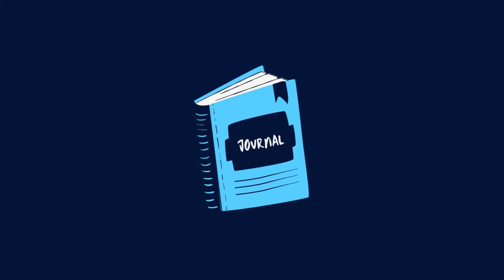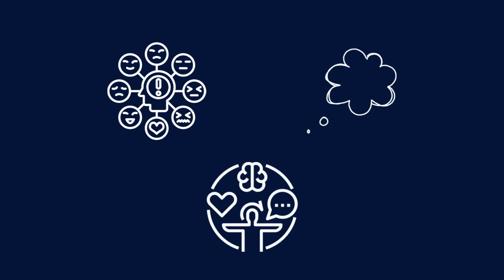Thoughts and Behaviors Journal CBT Worksheet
Introduction 0:00
What is a Thoughts and Behaviors CBT Worksheet? 0:10
Who can use a Thoughts and Behaviors CBT Worksheet? 00:58
How to use 1:05
How to use in Carepatron 1:22